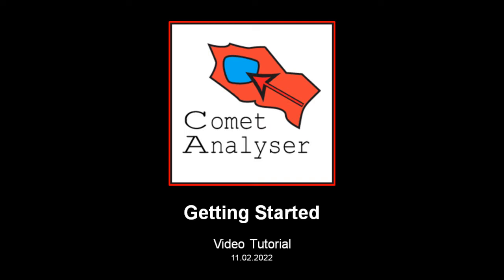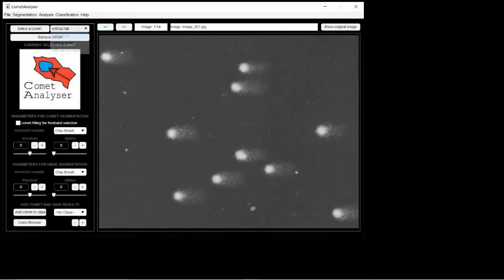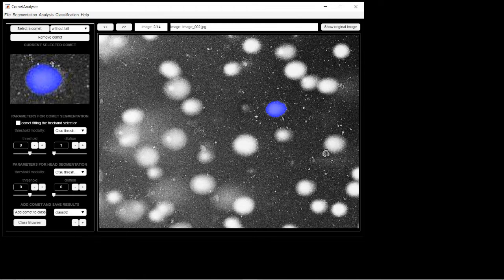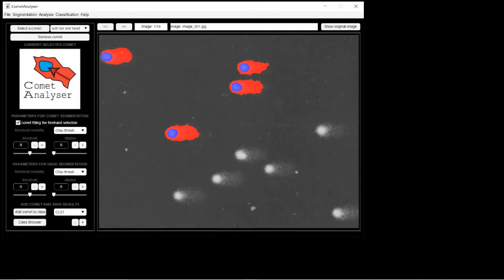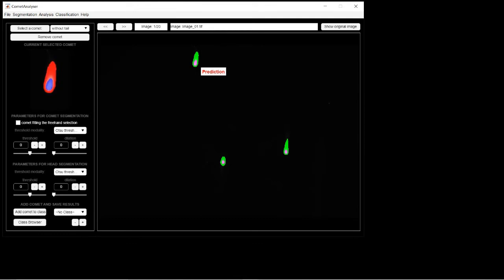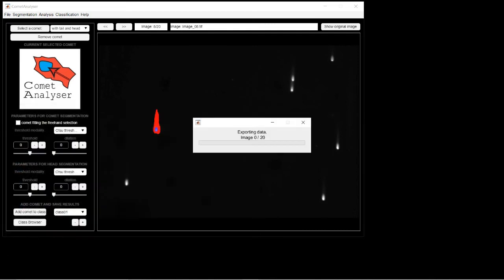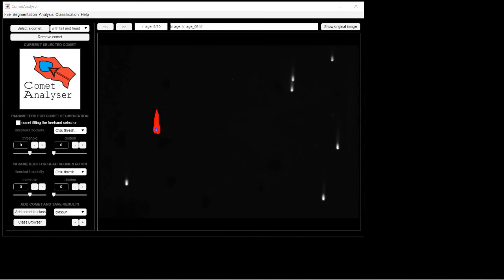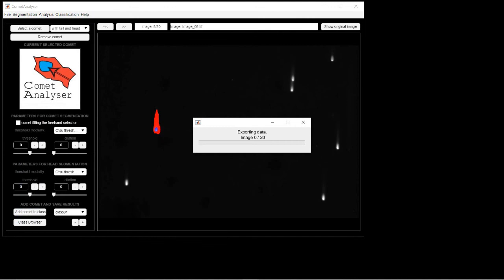CometAnalyser - Tutorial1 - GettingStarted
COMETANALYSER – TUTORIAL 01:
"GETTING STARTED"

TEXT OF THE AUDIO:

Welcome, this is the first video tutorial about CometAnalyser!

In this video we will show you how to use the tool for quantitatively performing comet assay analyses of both silver stained images and fluorescence ones.

Standalone executable versions of the tool are available but let us show how to run the source code of the software using MATLAB.

In the MATLAB Command Window simply write “CometAnalyser underscore GUI underscore app” and the software will open.

CometAnalyser has several menus including File, Segmentation, Analysis, Classification and Help.

Let us start from the File menu and let us open some Silver stained  images.

All the images are displayed with a black background.

On the left side of the graphical user interface we have several buttons and menus and the first one on the top it's the one for pre-indicating if the comet has “tail and head”, “just head”, or “just tail”.

We also provide several opportunities for performing thresholdings, like triangle and Otsu thresholding, and improving the segmentation by dilating or shrinking the mask.

Once that some good segmentation parameters are defined, all the comments with similar shapes can be quickly segmented.

Here for example we show how two define two classed of comets, one with a standard elongated shape and one with a rounded one.

There is no limit for the number of classes that the user can create.

We also provide an opportunity to perfectly segment the comet just considering the outline defined by the user as the border of it.

To enable this segmentation strategy, the user has to enable the flag “comet fitting the freehand selection”.

Let us analyse more in details the Class Browser tool.

Thanks to the Class Browser it's possible to analyse the segmentations previously saved, delete them and also change the manes of the classes available.

From the main GUI is also possible to remove completely a class and all the segmentation that it contains by just clicking on the minus button.

Let us see how to automatically segment the comets present in an image.

We implemented a deep learning method based on a 18 layers deep structure that takes the annotations and build a segmentation model.

To show an example of this application we are using a fluorescent dataset and a pre-trained model but the user can always define a new segmentation model first exporting the annotations and then training a new model.

Once obtained the segmentations, called predictions, the user can accept them by manually selecting one by one the desired ones and saving them in a class, or he can just click on the menu “Save comets to the “Unclassified” class”.

The “Unclassified” class is a particular class, containing the comets that are then automatically classified when using a classifier.

In this example we are creating a second class to then define a Classifier able to distinguish between standard elongated comets and rounded ones.

Let us see how to extract the features from the previously segmented comets.

First, click on the menu “Analysis” and on the “Export Measurements” button.

Two subfolders named “Images” and “Masks” and a comma separated value file will be saved with all the features extracted from the segmentations currently saved.

Now, to define a classifier able to distinguish the comets between these two classes, the user must first set the path of the comma separated value file, then he has to decide the typology of the Classifier.

Once created, the Classifier can be exported for future analysis.

Now, it is possible to use the Classifier to predict the class of the segmentations in the Unclassified class.

To do that, first export the features of these comets and set the path of the feature file using again the “Training Options” window, then load the classifier.

Finally, we provide two opportunities to update the class of the comets.

First the user can click one-by-one on the desired comets and manually define the class according to the suggestion received.

Otherwise he can click on the “Classifying” button under the “Classification” menu.

Now, it is possible to export for further analysis the feature file related to the classified comets.